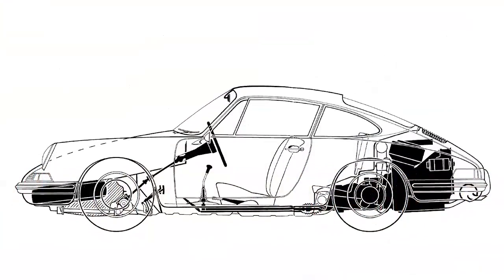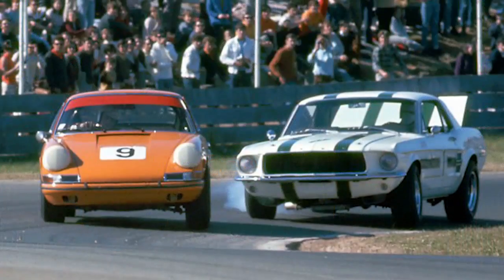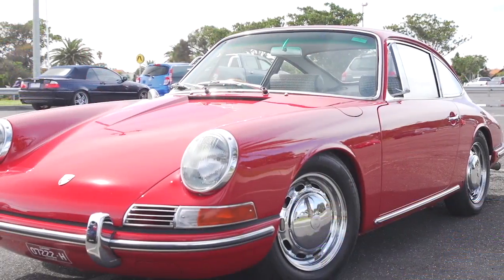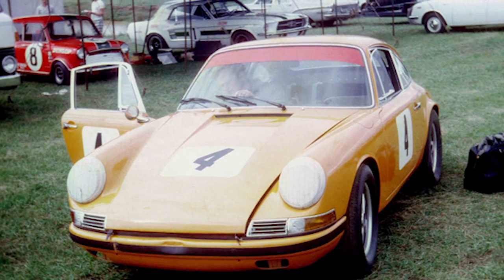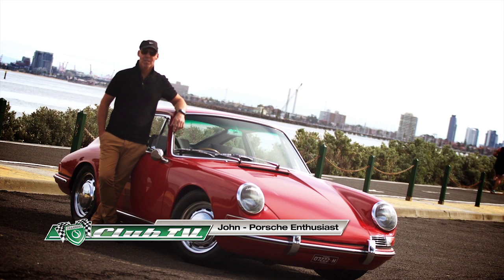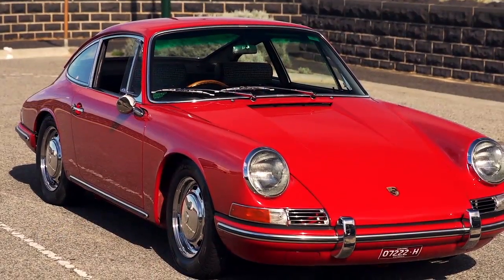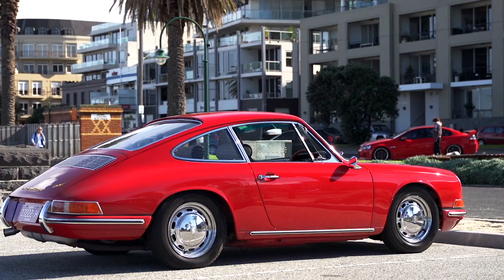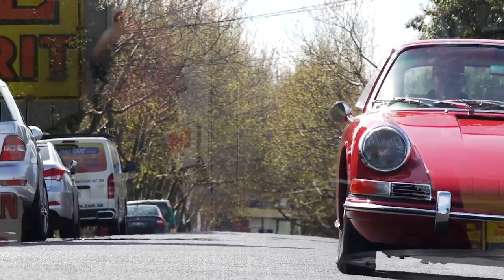Porsche 911 - Shannons Club TV - Episode 4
Shannons Club TV hosted by Mark Oastler & Joe Kenwright talk about Australia's rich motoring history on the road and in competition. Episode 4 features the Porsche 911.